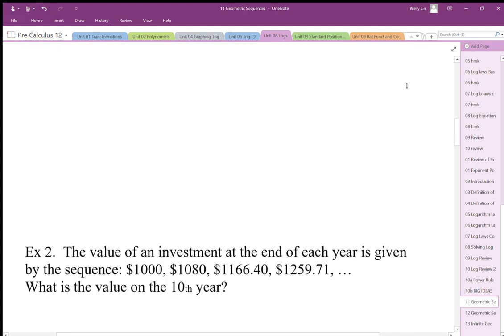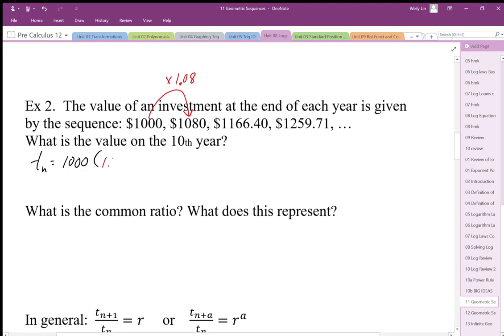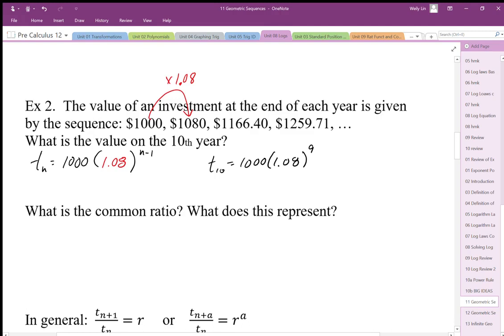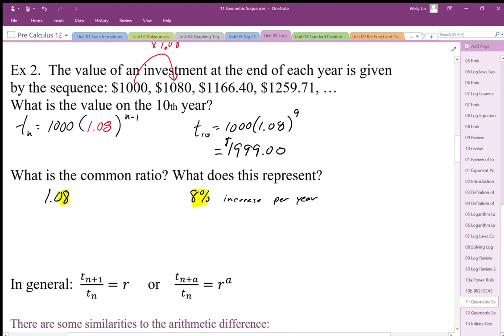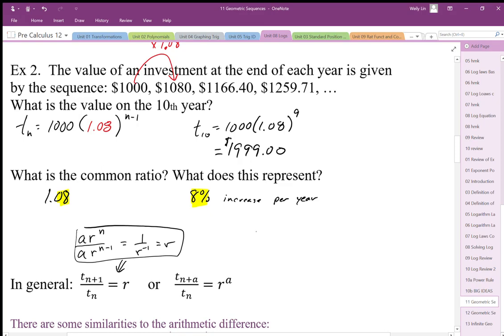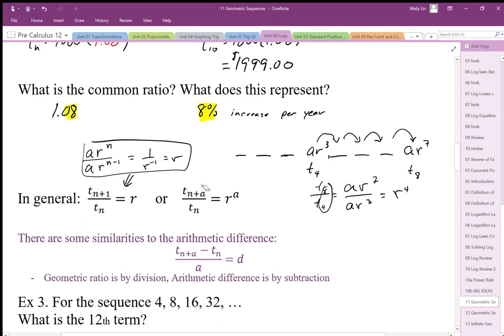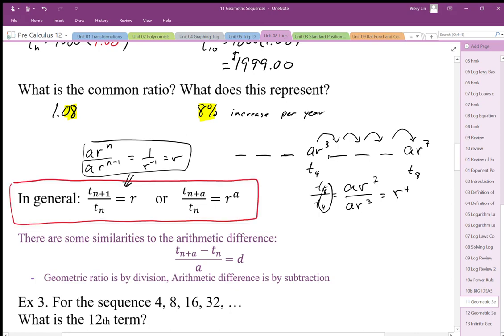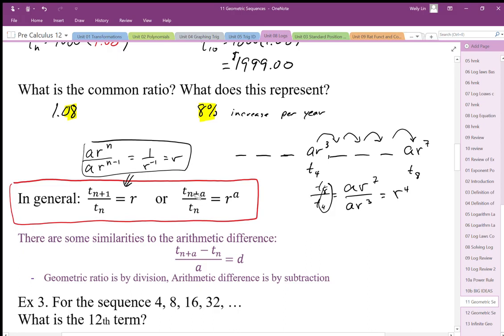11 Geometric Sequences Part2